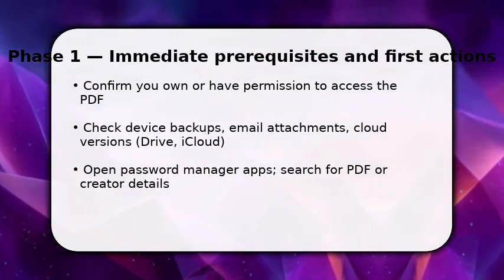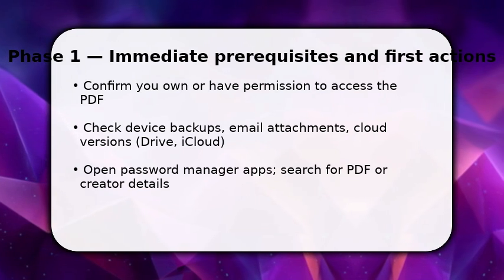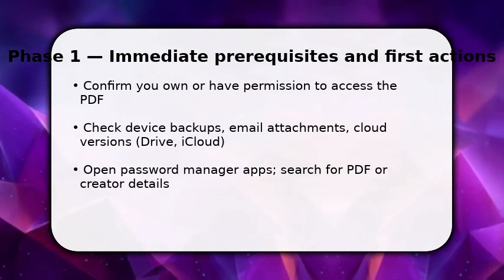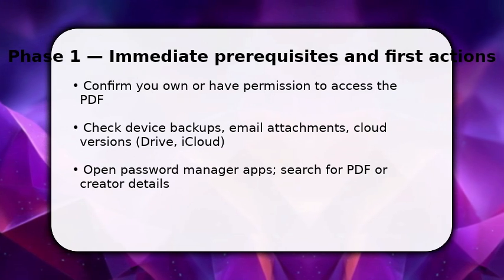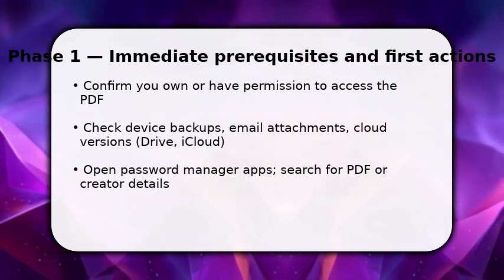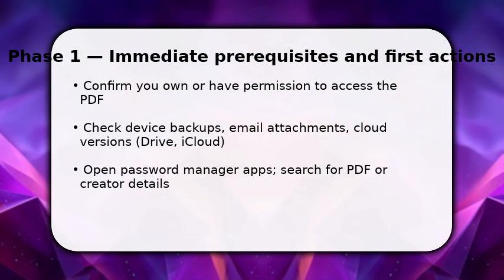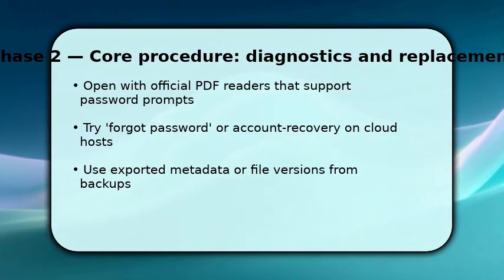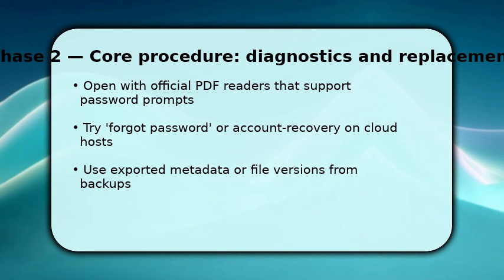How to Get Pdf Password in Mobile - Step by Step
How to Get Pdf Password in Mobile - Step by Step | 🔒 Surfshark VPN Deal — Stay private and secure. $1.99/mo + 3 Months Free ▸

Learn the step-by extricate a PDF password on your mobile device with this comprehensive guide. Discover methods to bypass restrictions and access locked documents easily.

how to get pdf password, unlock protected PDF, PDF unlocker for iPhone/Android, remove PDF lock screen, access restricted PDF